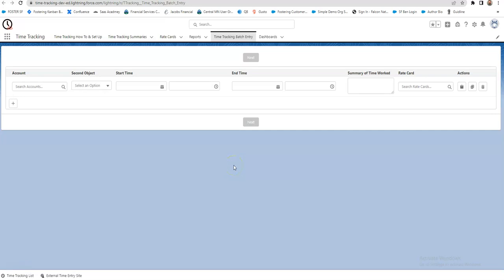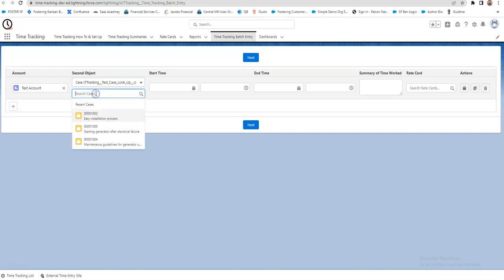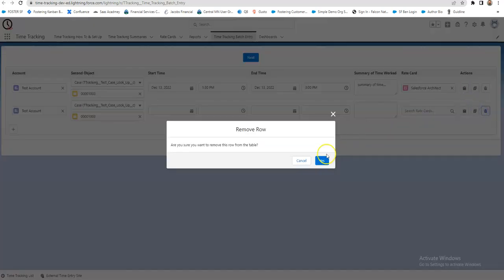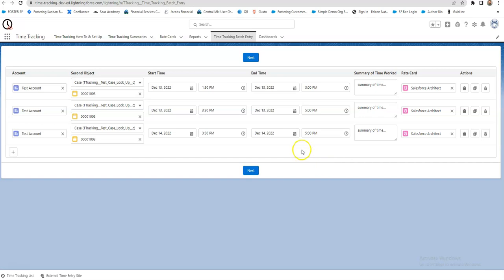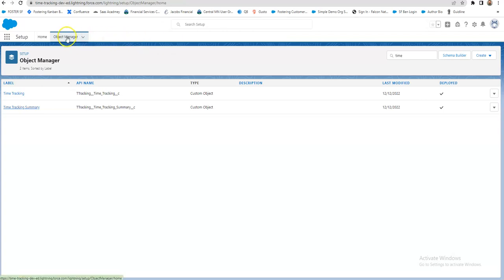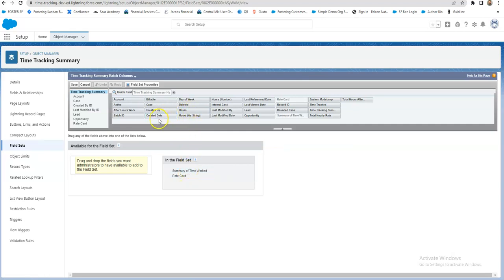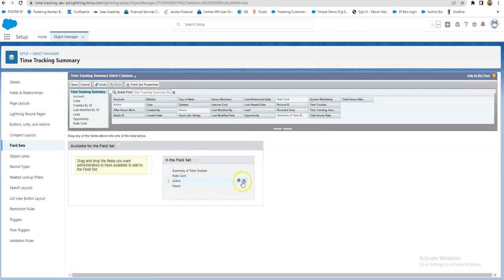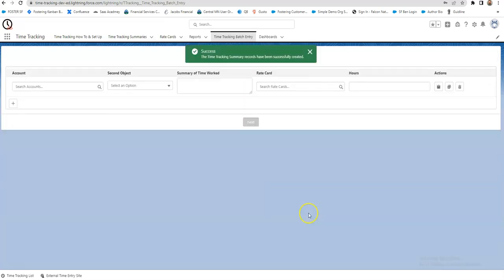Time Tracking Batch Entry